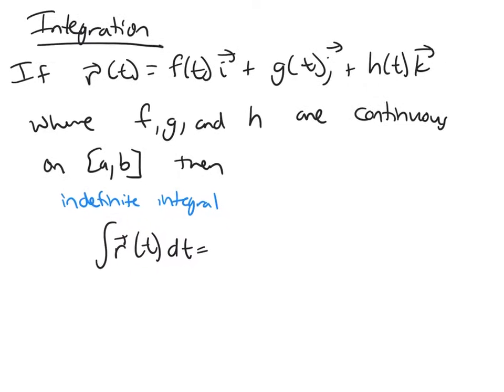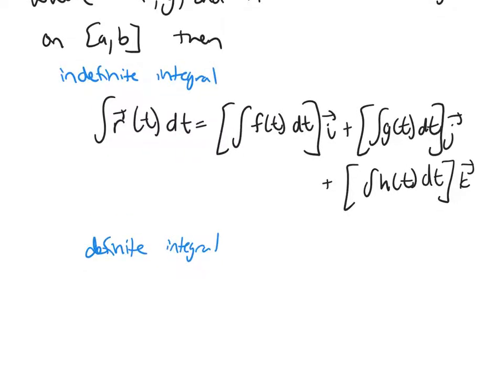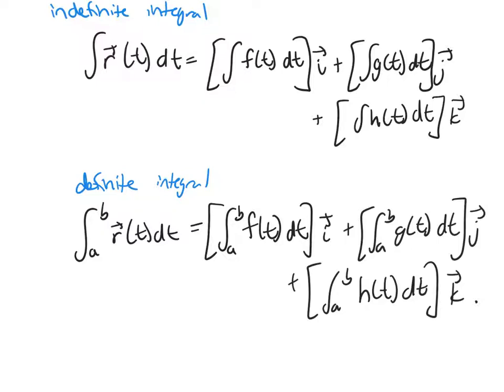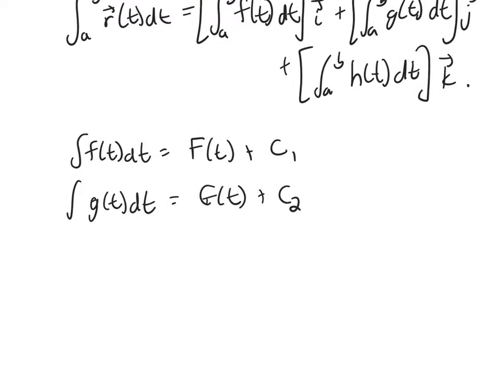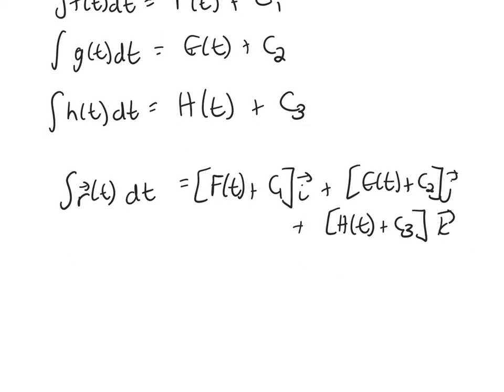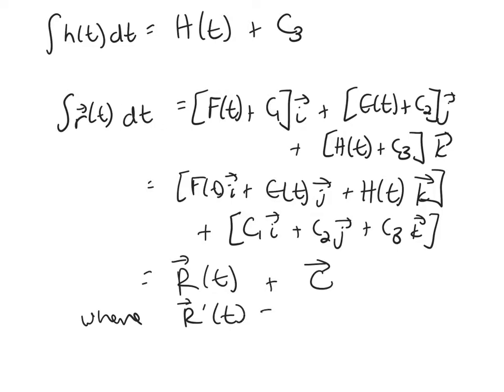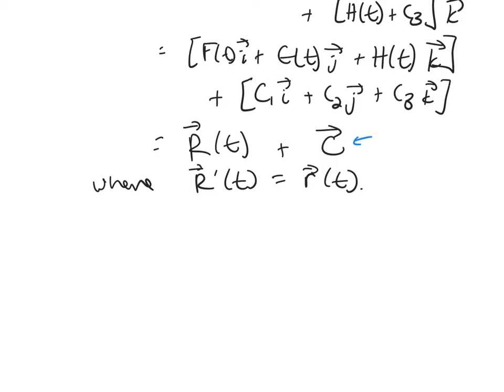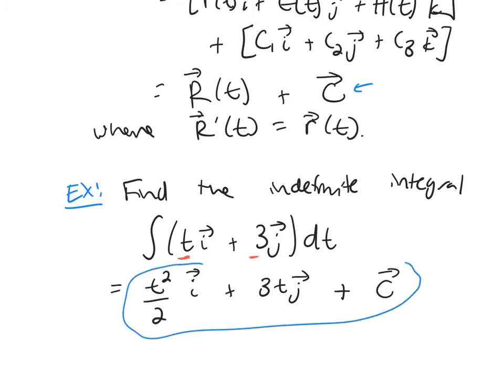Integration of Vector-valued Functions